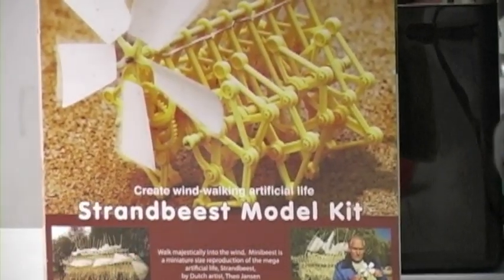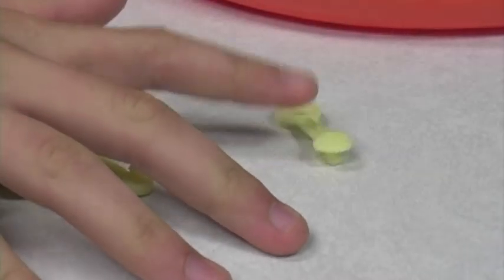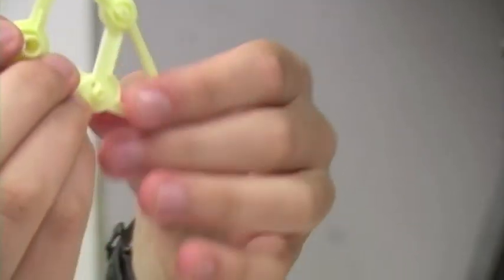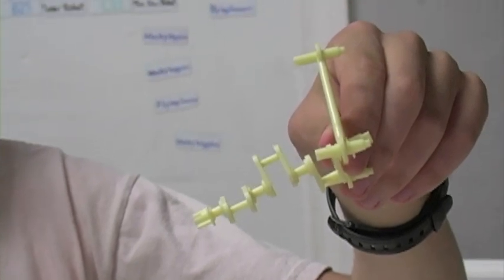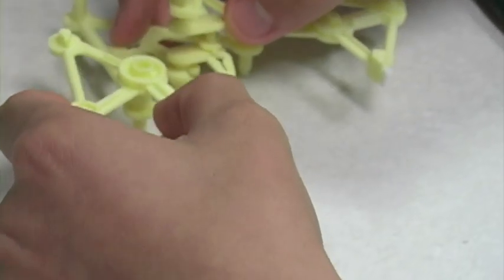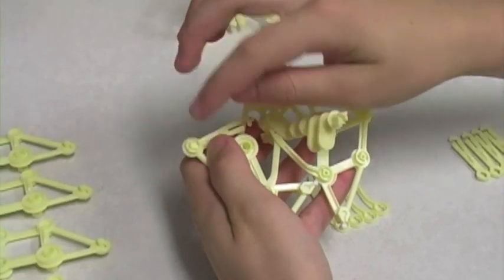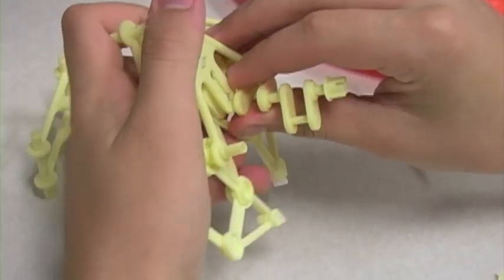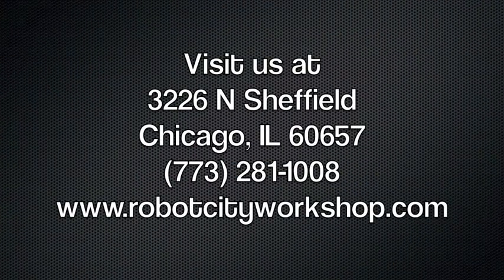Build the Strandbeest from Jr. Scientist series (Part ONE)